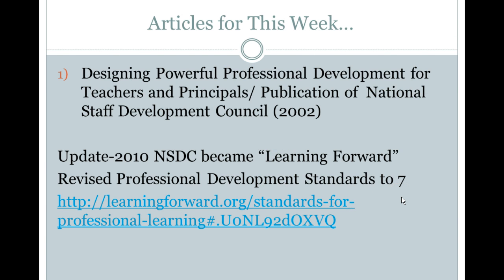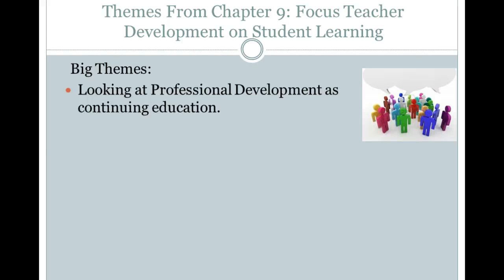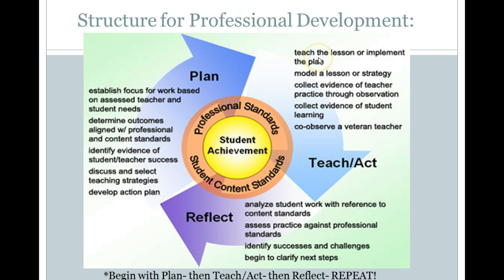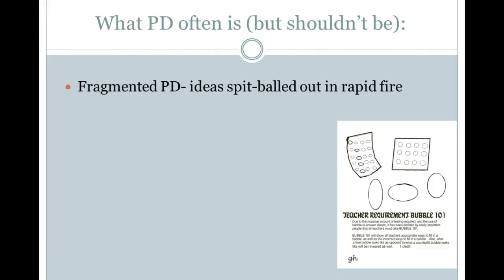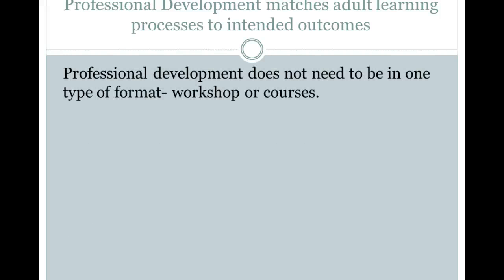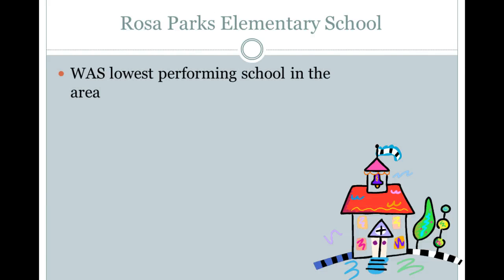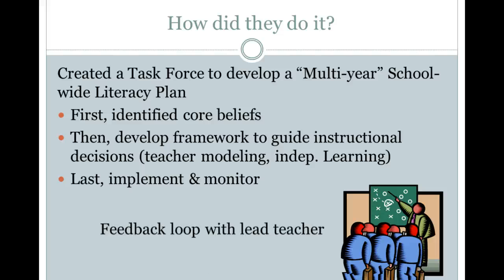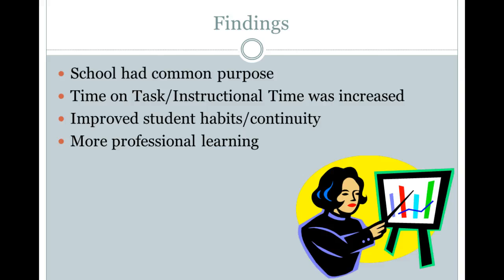Week 13, Part 2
Part 2-Professional Development